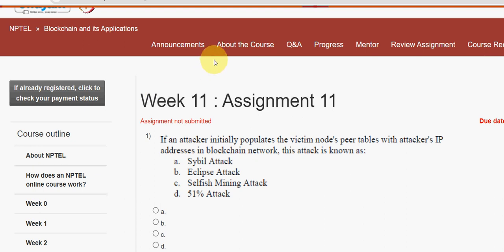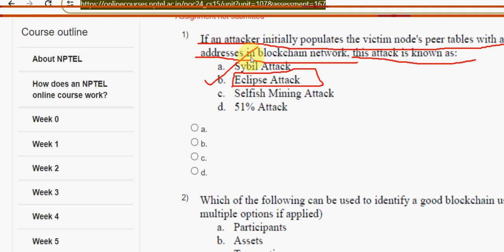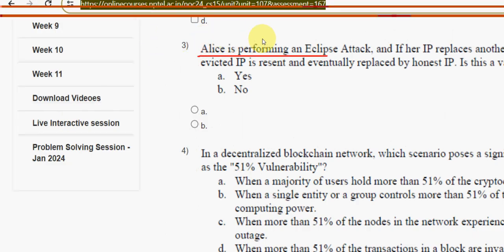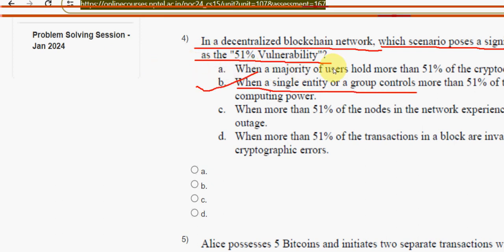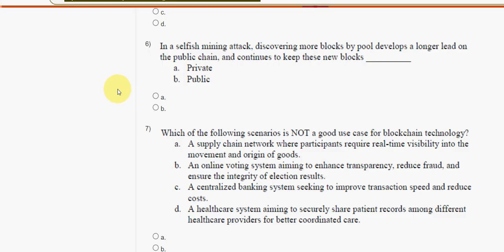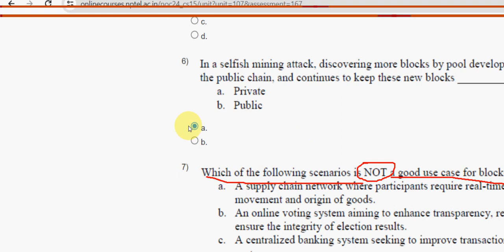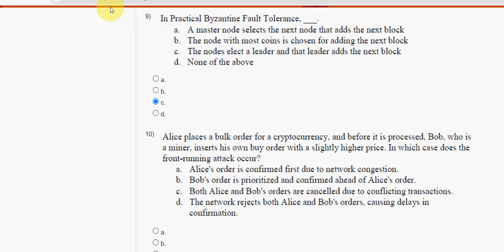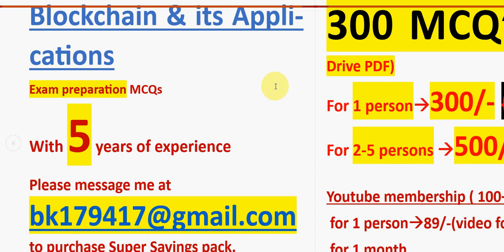Blockchain and its Applications || NPTEL Week 11 assignment answers